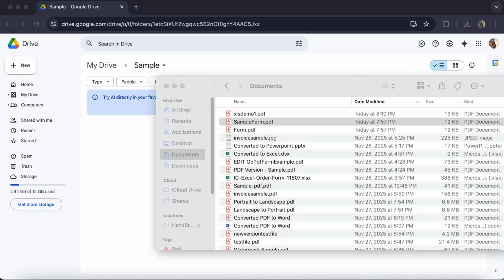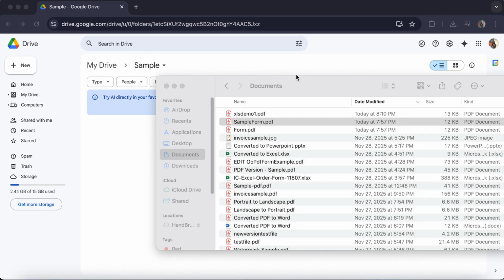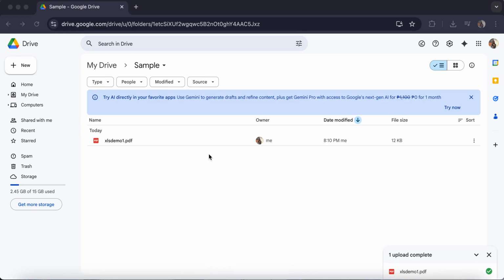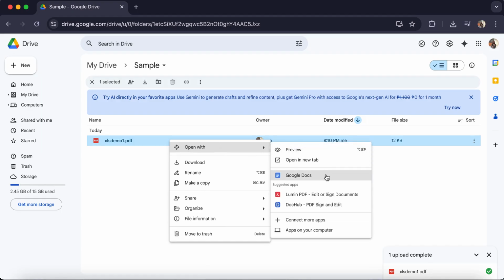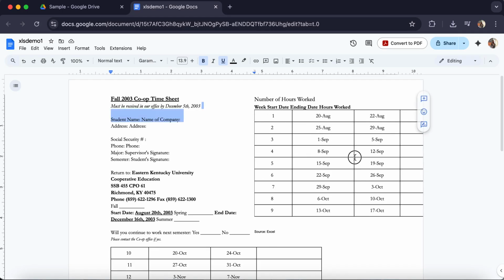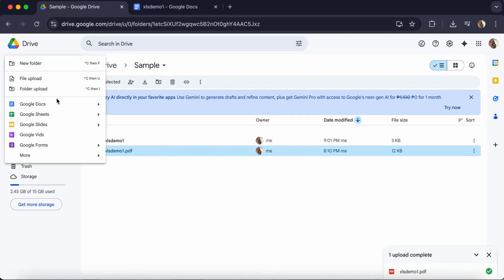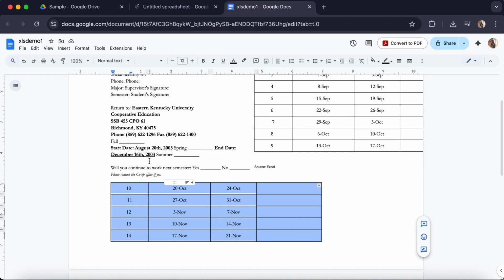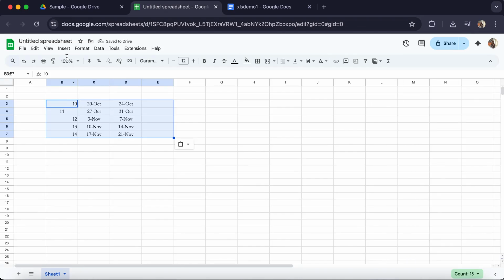How to Convert PDF to Google Sheets - 2025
How to Convert PDF to Google Sheets - 2025 | Import PDF Data Quickly! 📊
Want to turn PDF data into editable Google Sheets? This guide walks you through the fastest way to import and work with your PDF data.

Steps
• Open Google Drive → New → File Upload and upload your PDF.
• Right-click the PDF → Open With → Google Docs to convert it first.
• Copy the converted table data → Open Google Sheets → Paste.
• (Optional) Use Data → Split Text to Columns for proper formatting.
• Save or share your Google Sheet via File → Share/Download.

Timestamps
0:00 (How to Convert PDF to Google Sheets - 2025)
0:05 Upload PDF To Google Drive
0:20 Convert PDF With Google Docs & Copy Data
0:40 Wrap-up

Helpful Tips: Preserve Table Structure, Split Text To Columns, Quick Sheet Sharing

If you find this video on How to Convert PDF to Google Sheets - 2025 helpful, please consider subscribing to the channel so we can continue to bring you amazing troubleshooting tips for your PC!